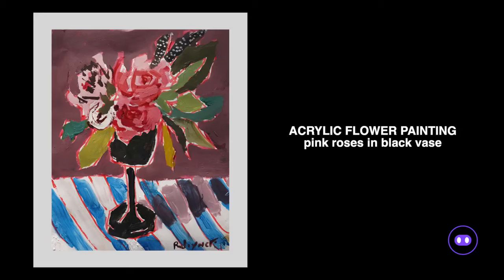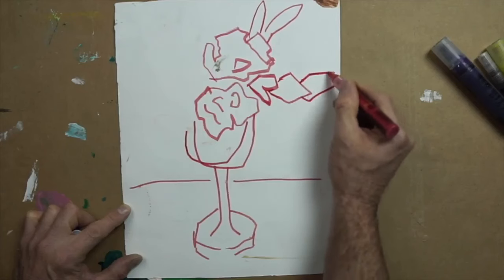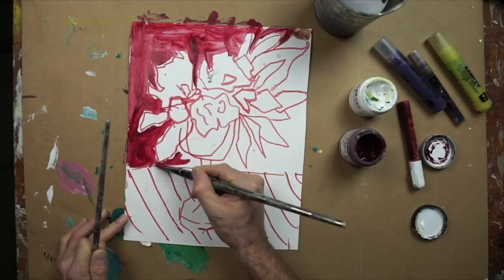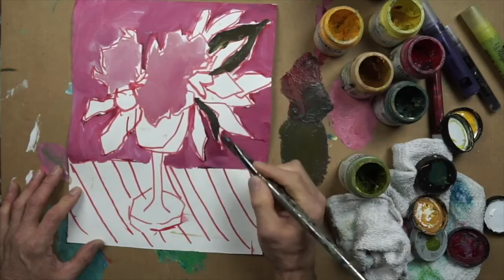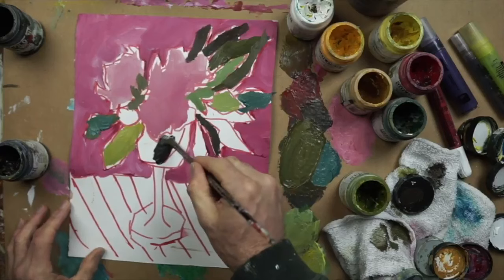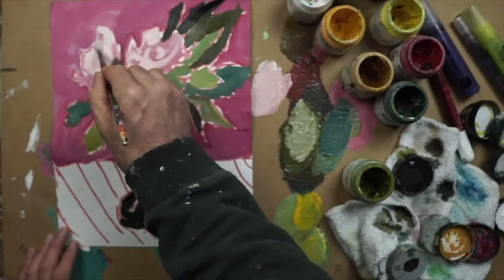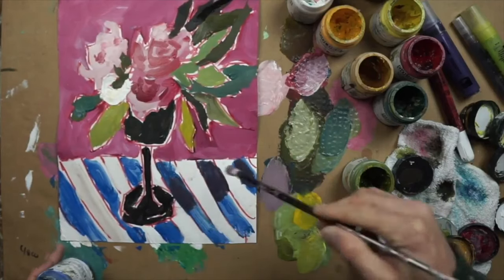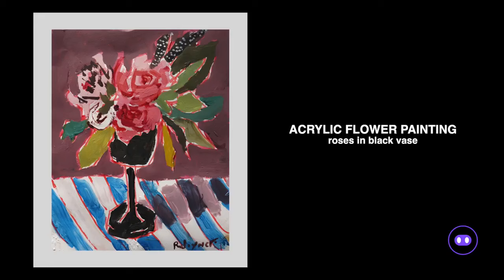Acrylic Flower Painting Tutorial For Beginners; Paint Beautiful Abstract Flowers